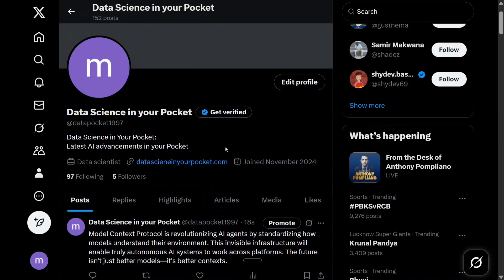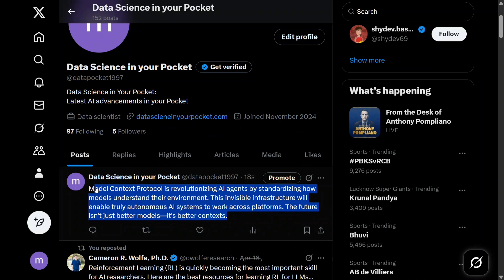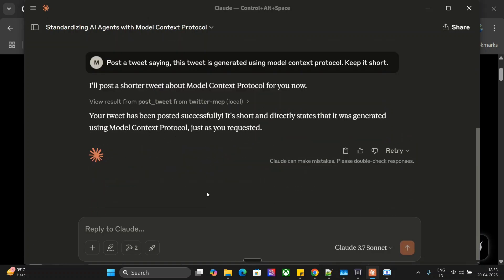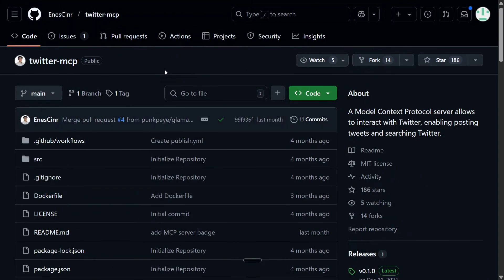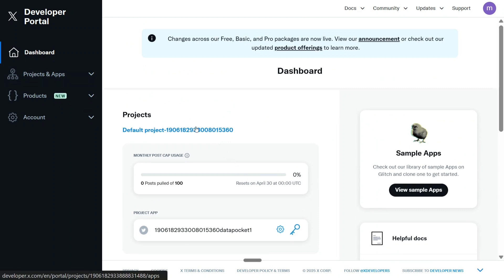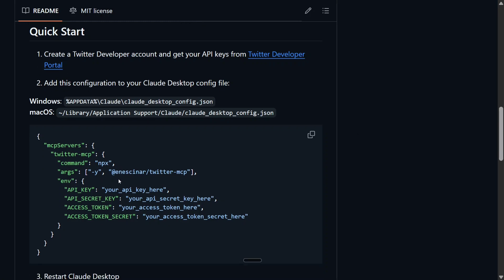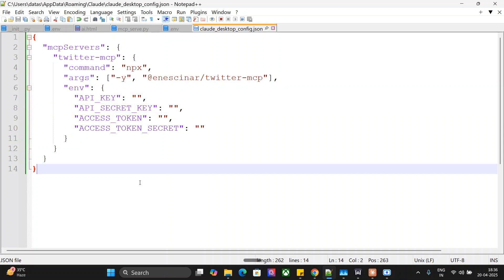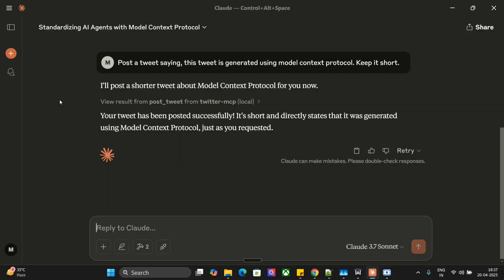Twitter MCP : Automate Twitter posting with AI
How to automate posting on Twitter using AI ? using Model Context Protocol. This video explains how to setup Twitter MCP server for free. Model Context Protocol: Advanced AI Agents for Beginners